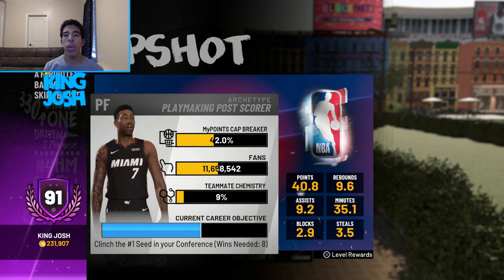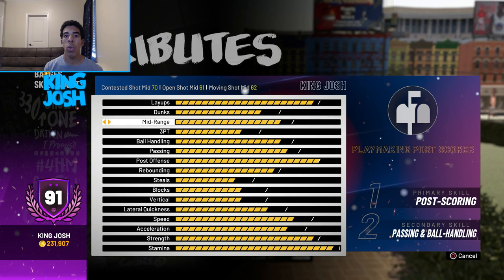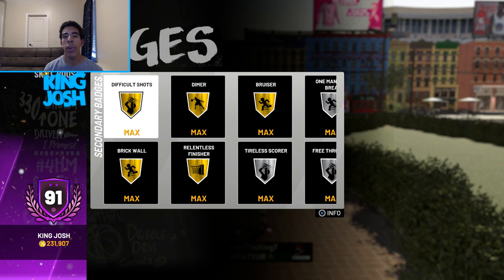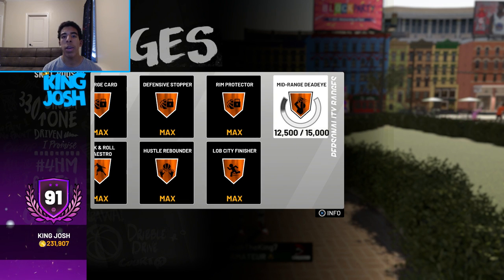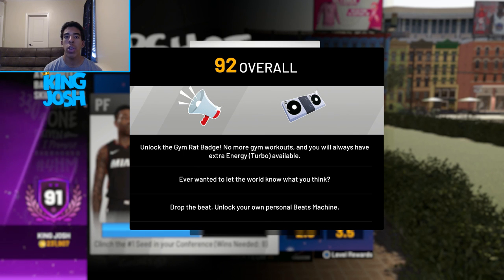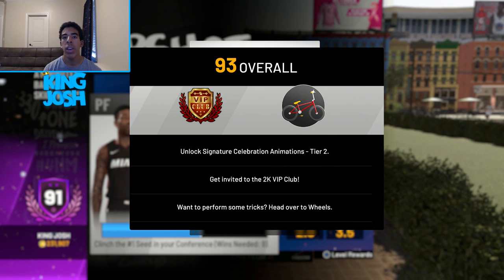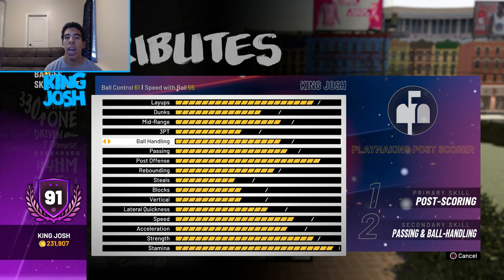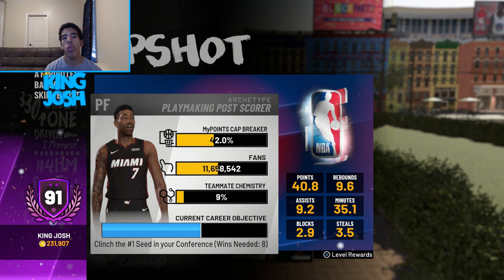91 OVERALL Playmaking Post Scorer Attribute Update in NBA 2K19!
I finally hit 91 overall on my playmaking post scorer! Watch this video to see an update on my current attributes, such as post offense and playmaking. I also show you guys my badges and what overalls I am looking forward to hitting in the future!